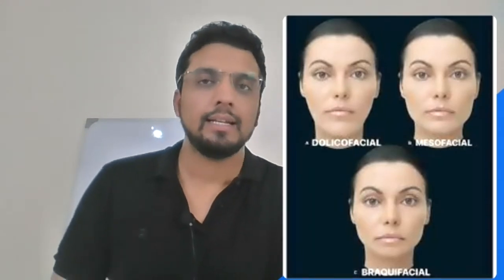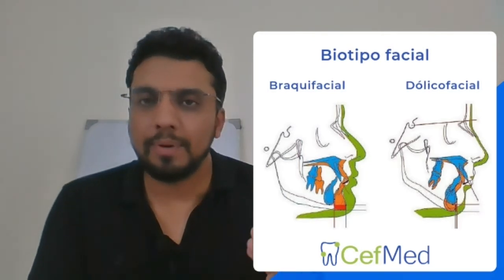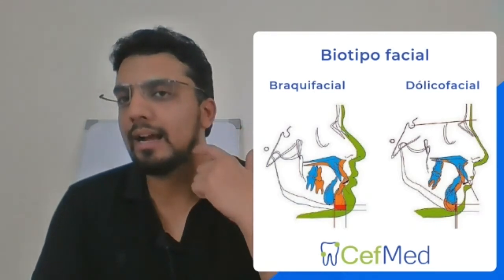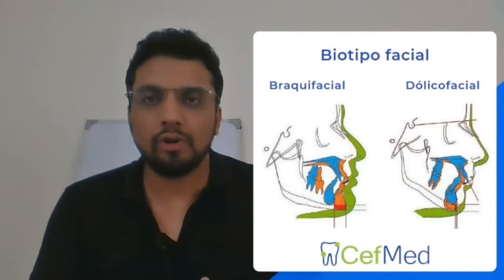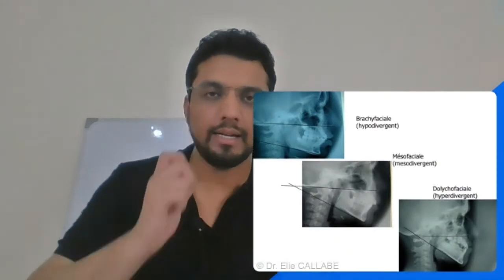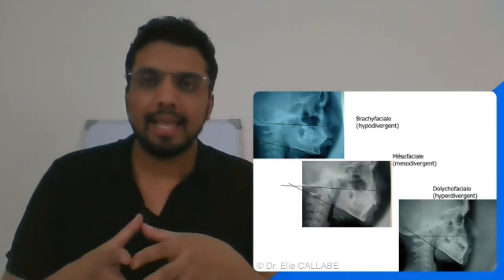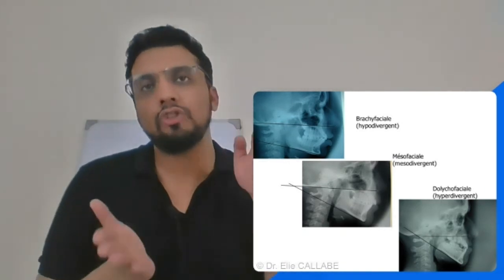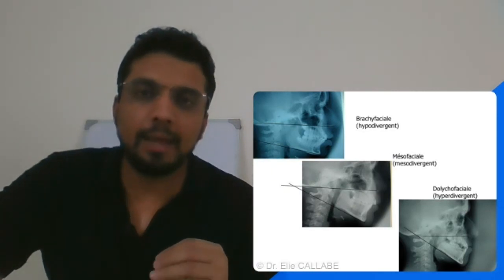Growth Rotations V3 part 1: Understanding what is Jaws Rotation